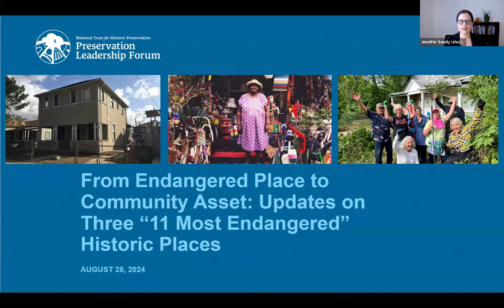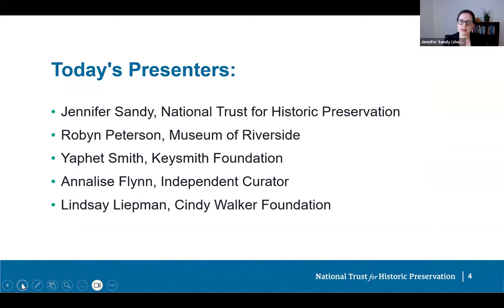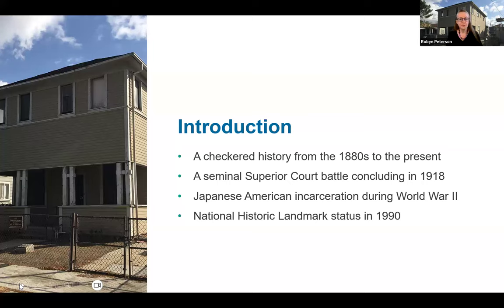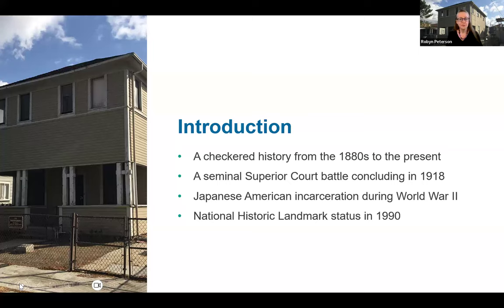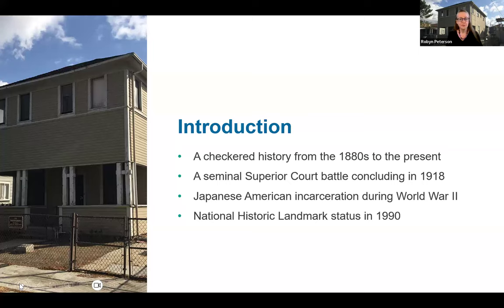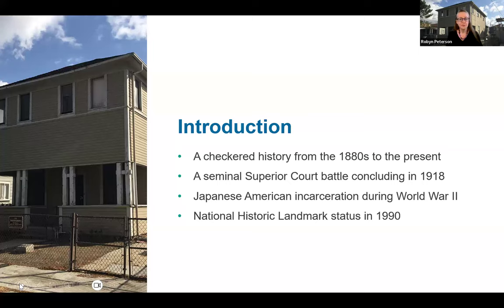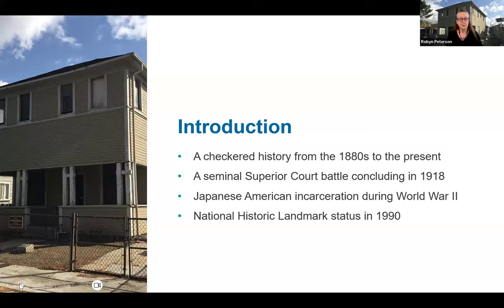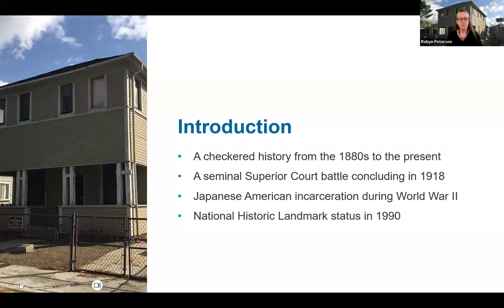From Endangered Place to Community Asset: Updates on Three “11 Most Endangered” Historic Places"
For over 35 years, the National Trust for Historic Preservation’s annual list of America’s 11 Most Endangered Historic Places has highlighted places under threat across the United States. Placement on the 11 Most list can be a powerful tool for raising the profile of these important sites, helping them to attract attention, funding, and support.

Join Preservation Leadership Forum for a conversation about what happens after a site is placed on the 11 Most list. Hear from representatives of Harada House in Riverside, California (Listed in 2020), L.V. Hull Home and Studio in Kosciusko, Mississippi (Listed in 2023), and the Cindy Walker House in Mexia, Texas (Listed in 2024) about how these once private homes are being transformed into centers of community life, and learn from the challenges they have found along the way.

Moderator:
Jennifer Sandy, Senior Director of Preservation Programs, National Trust for Historic Preservation

Speakers:
Robyn Peterson, Museum Director, Museum of Riverside
Analise Flynn, Independent Curator
Yaphet Smith, President, Keysmith Foundation
Lindsay Liepman, Executive Director, Cindy Walker Foundation